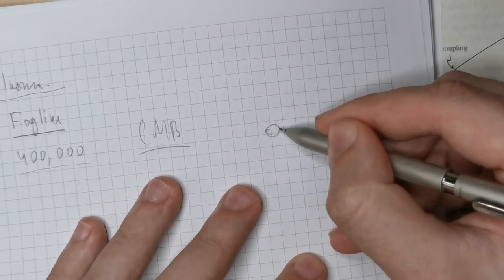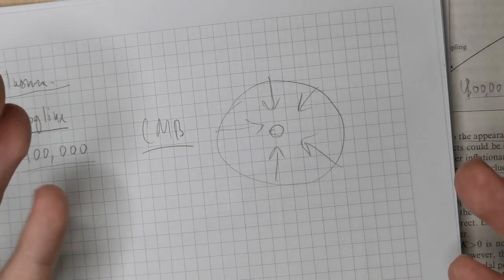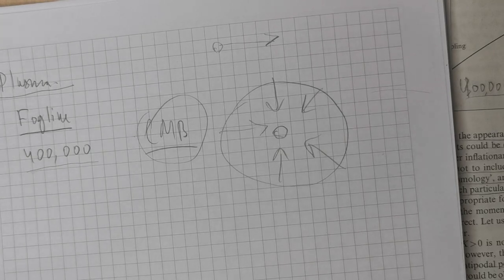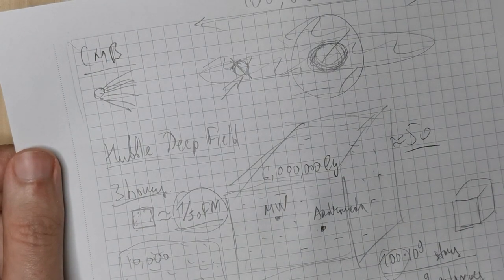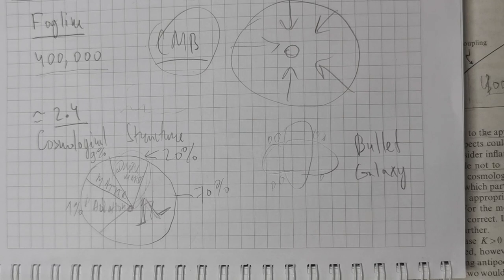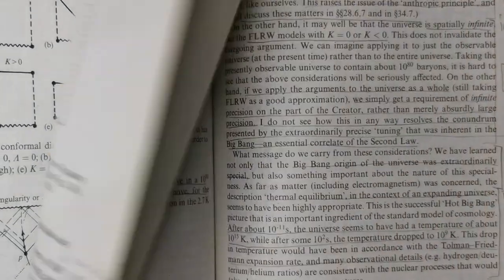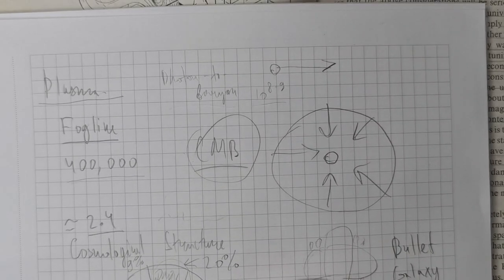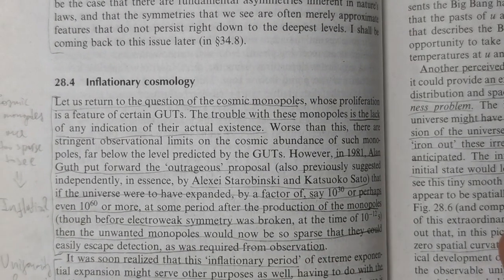Chapter 27-28. Intro to Cosmology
Additional video for chapters 27 and 28.
Based on a few first chapters of the Lyman Page book "The Little Book of Cosmology".